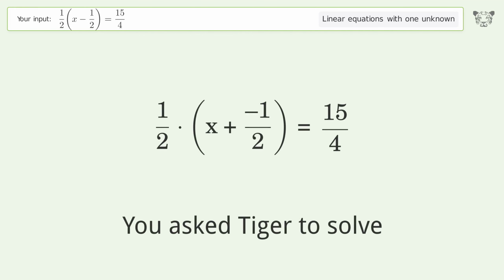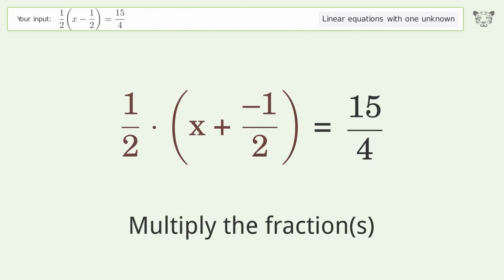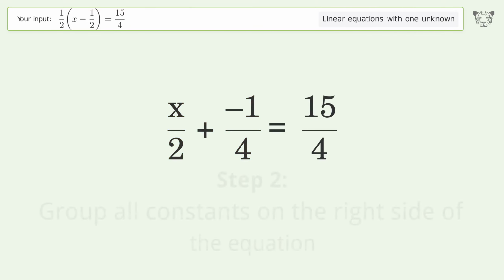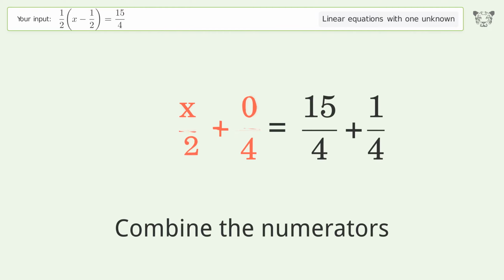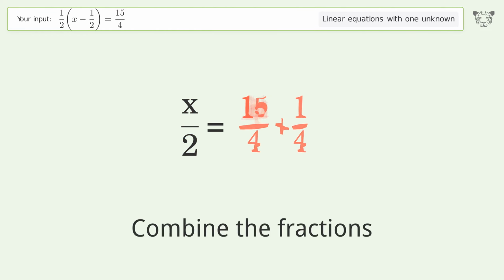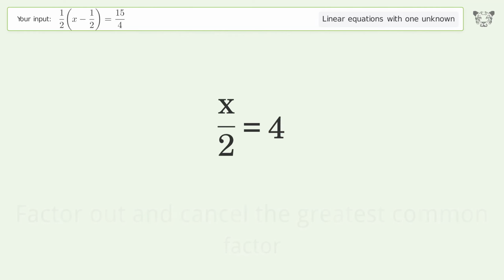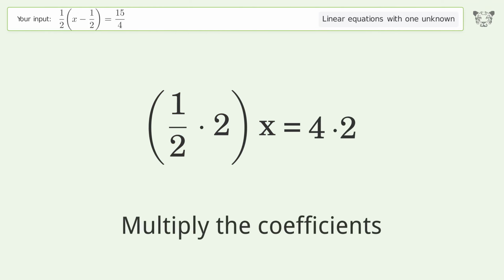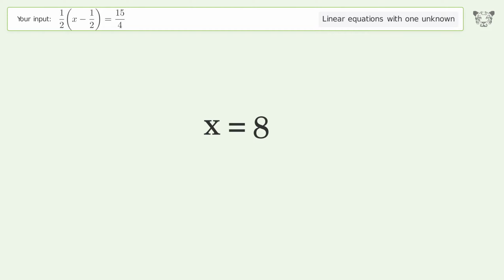Solve 1/2(x-1/2)=15/4: Linear Equation Video Solution | Tiger Algebra